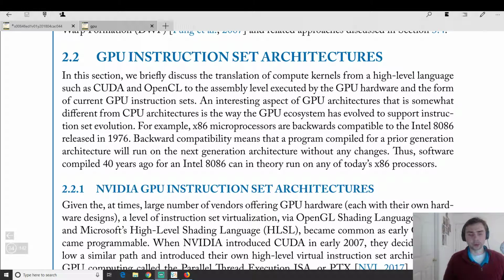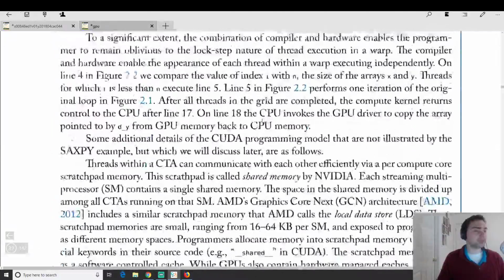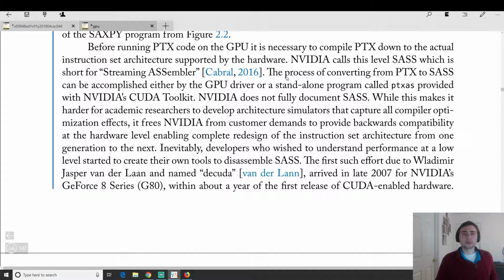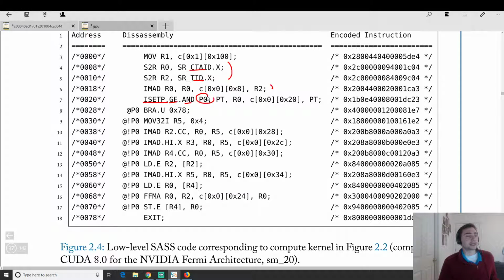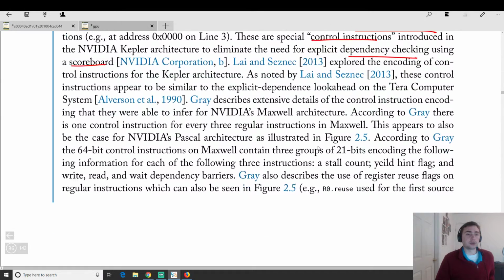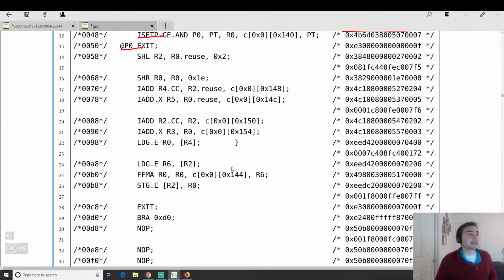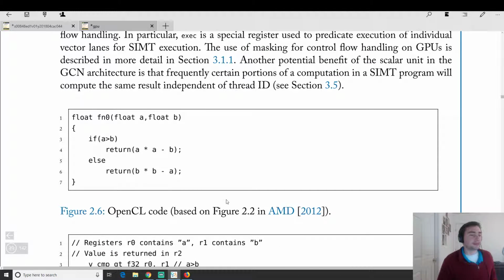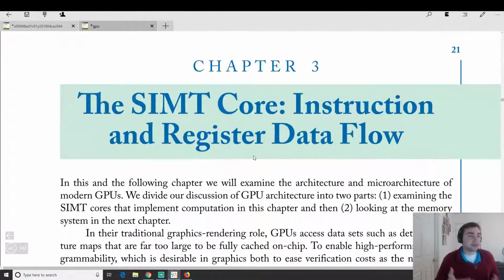Fundamentals of GPU Architecture: Programming Model Part 2